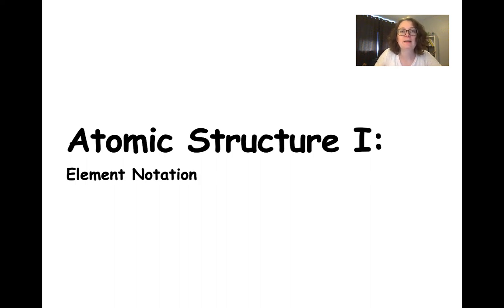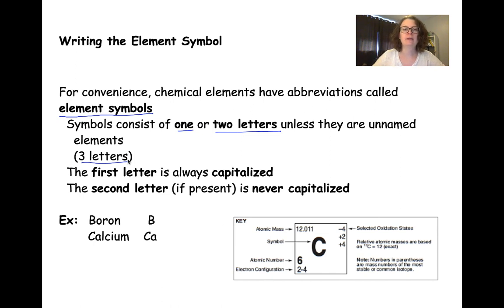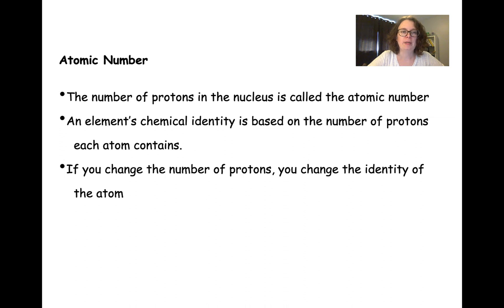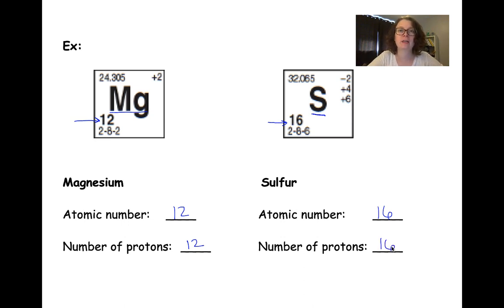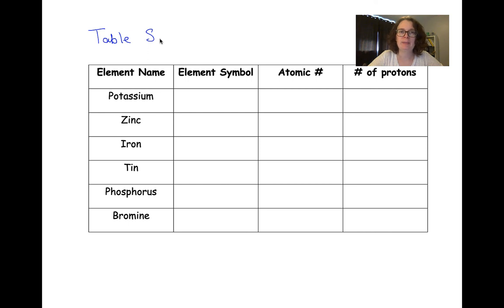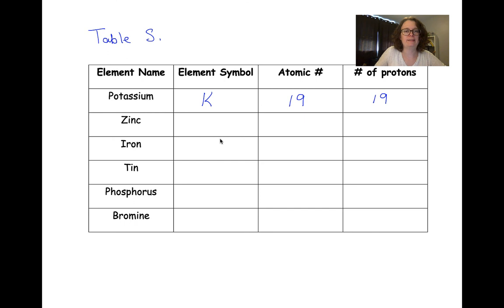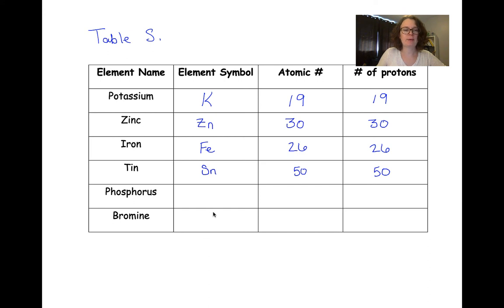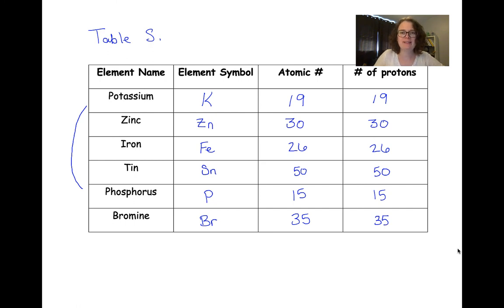Atomic Structure I - Element Notation